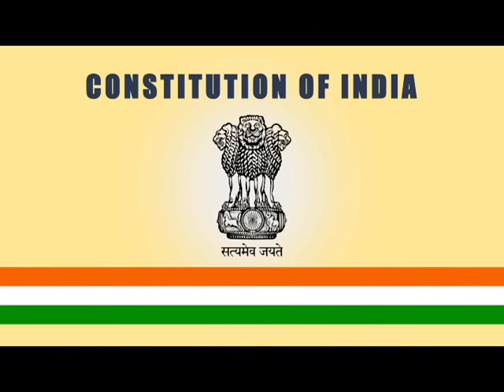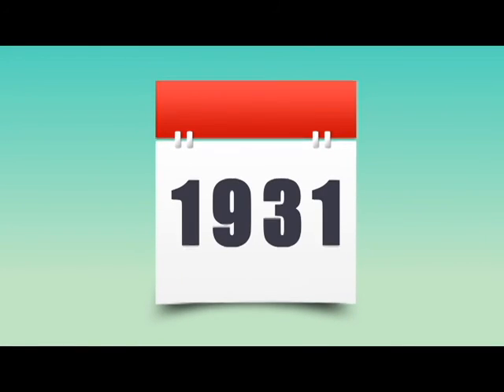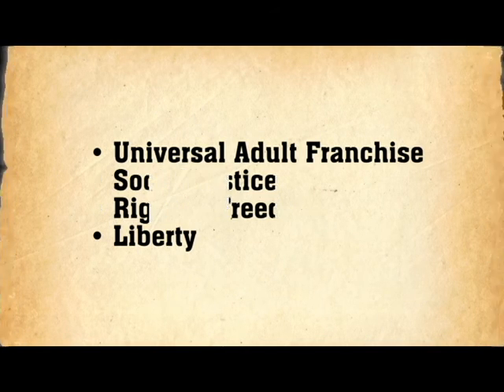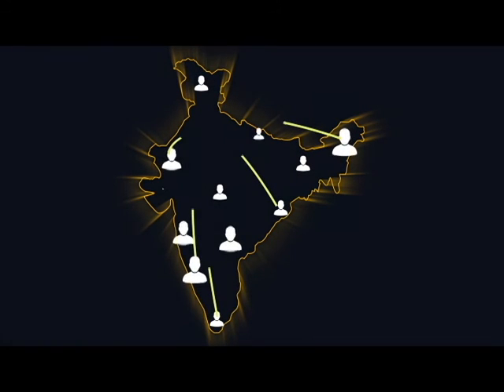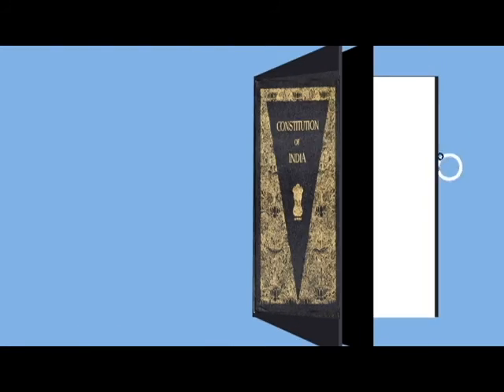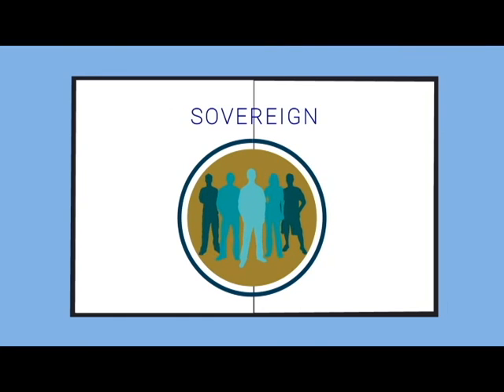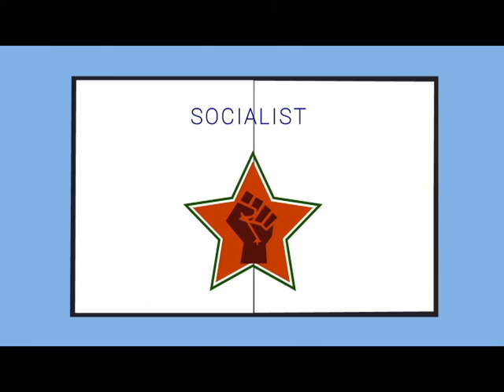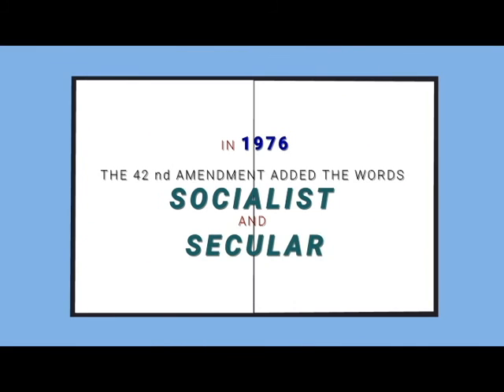Indian Constitution. Samvidhaan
Classroom learning is not only enough for kids, Here TheOpenBook providing printable and online worksheets to help younger kids to learn their alphabets, numbers, shapes, colors and other basic skills.

The making of the Indian Constitution is an interesting and long drawn exercise. This video summarizes the efforts of Dr. Ambedkar and his team in drafting the constitution and putting it into effect in 1950. The various nuances that had to be kept in mind in drafting the constitution have also been highlighted here. The numerous references they made to other constitutions, inclusion of words like fundamental rights, fundamental duties, flexible and rigid constitution are all dealt in detail in this video.